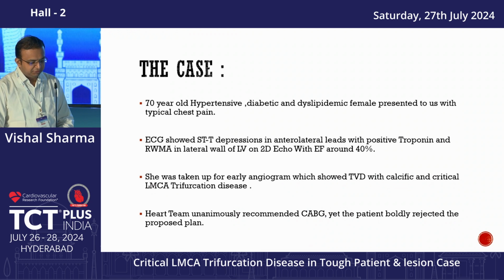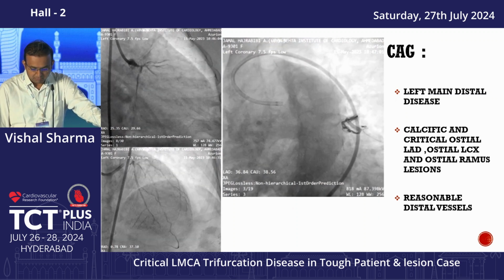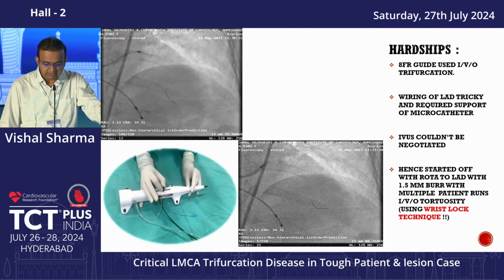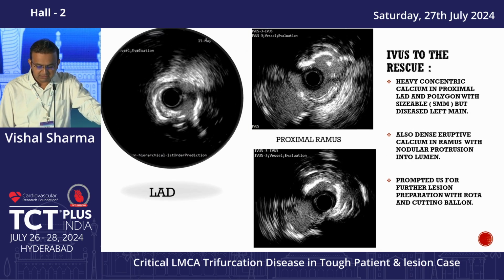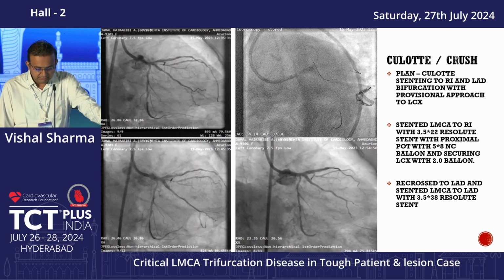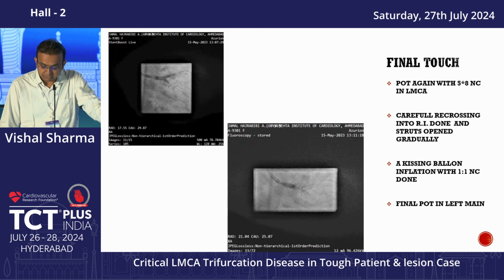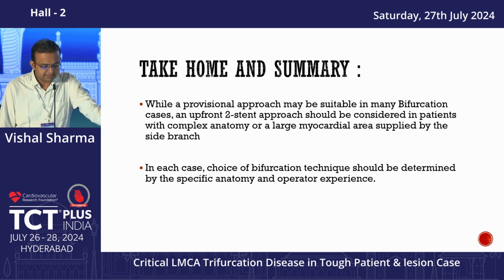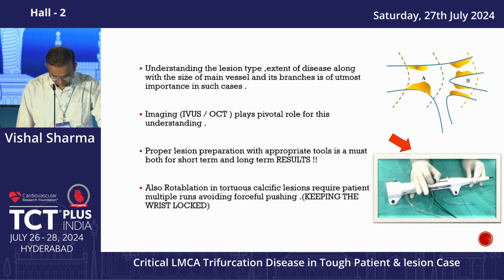TCT Plus India 2024 - 26th - 28th July 2024 Day-2 Case presentation & Discussion by Dr.Vishal Sharma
TCT Plus India 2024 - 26th - 28th July 2024 Day-2 Case presentation & Discussion by Dr.Vishal Sharma - Critical LMCA Trifurcation Disease in Tough Patient & lesion - Day - 2 Hall-2 - HICC Hyderabad.